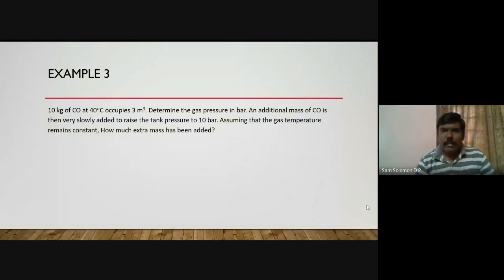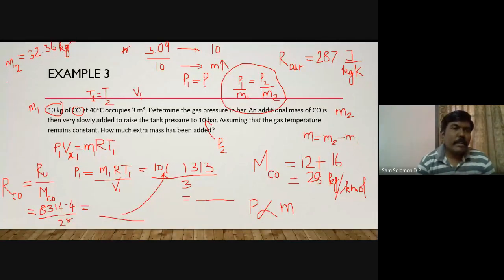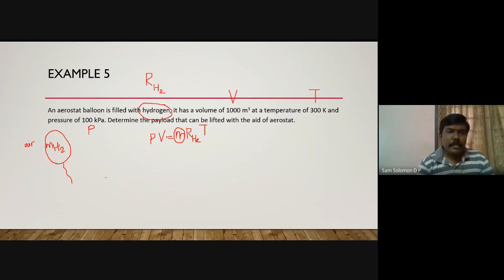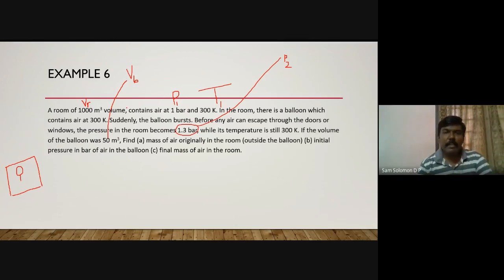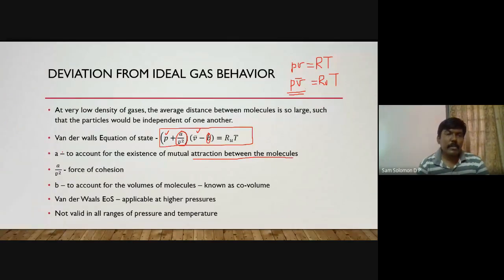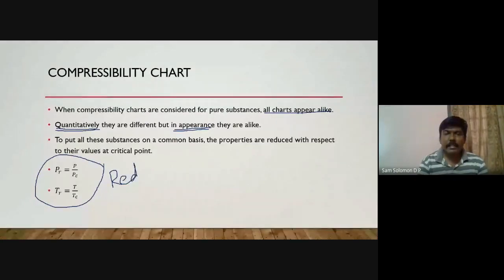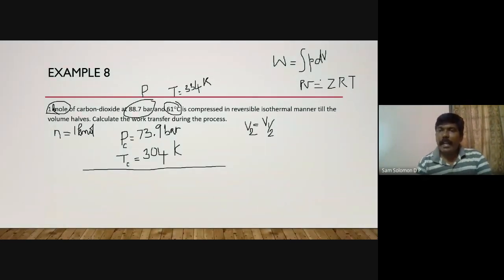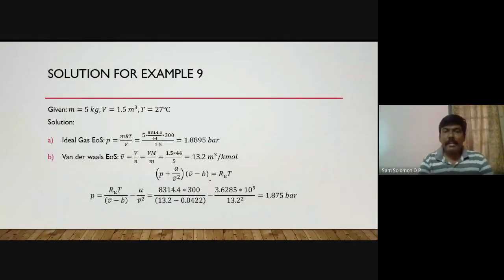Lecture 9 Equation of State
Problems in Ideal Gas EoS - Van der Waals EoS - Compressibility chart - Problews in Van der waals EoS & Compressibility chart